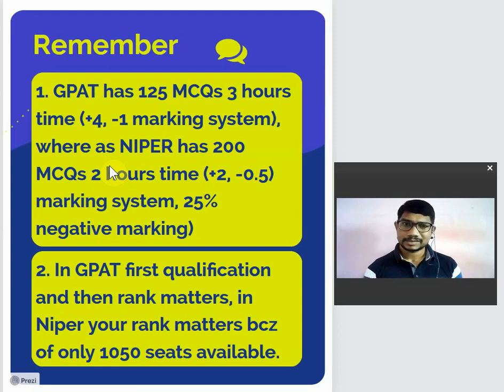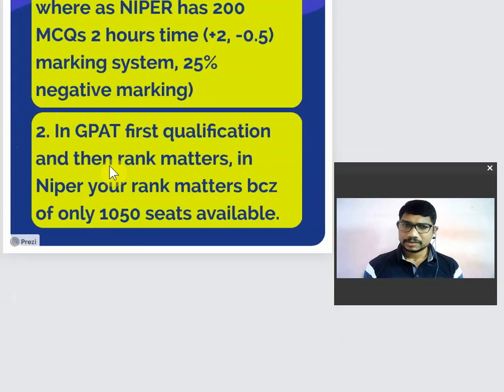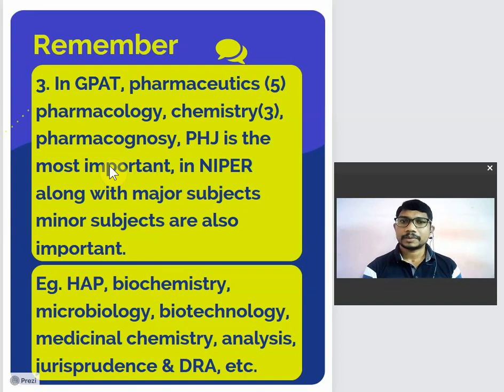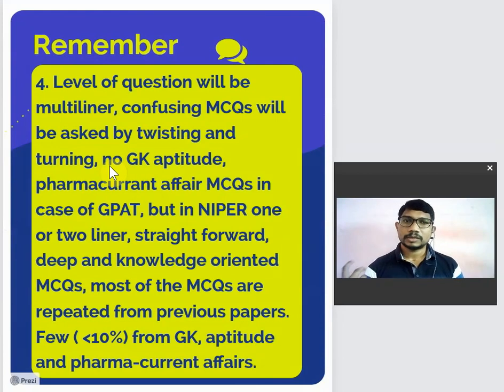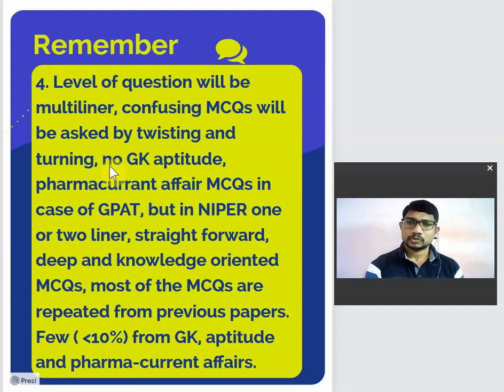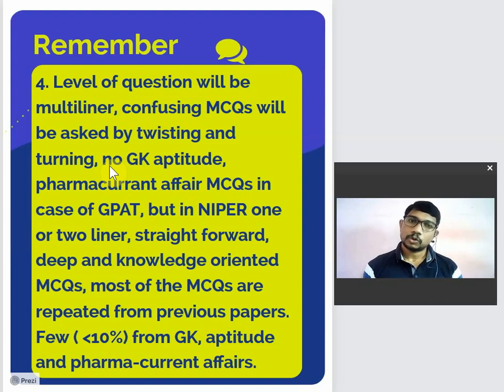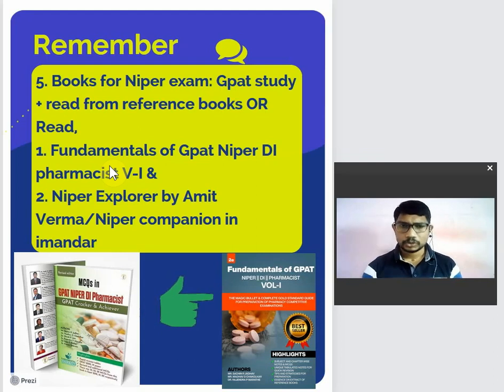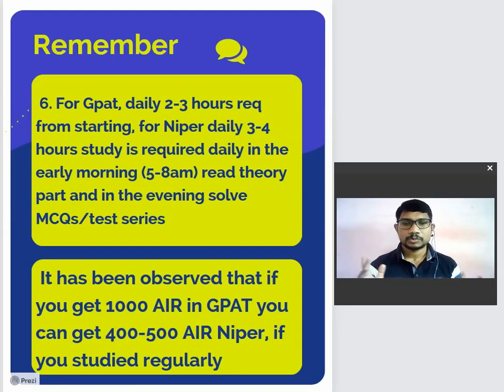DIFFERENCE BETWEEN GPAT & NIPER || NIPER EXAM TIPS || NIPER BOOKS|| DI|| PHARMACIST